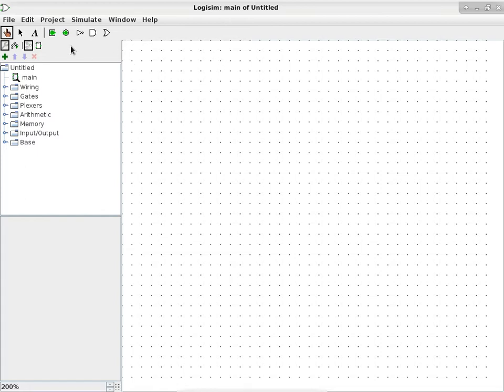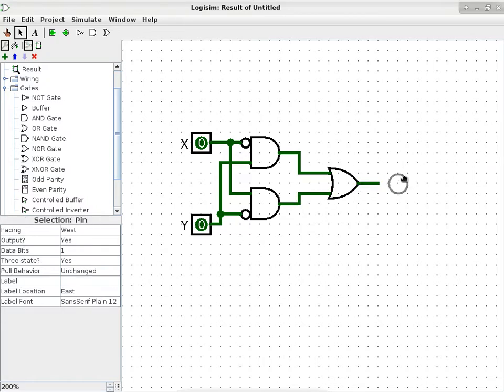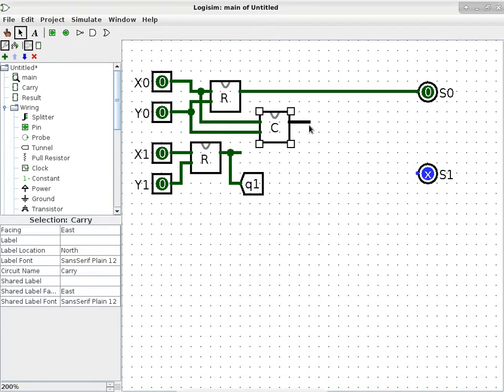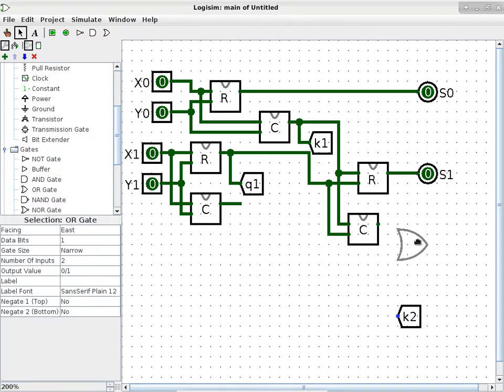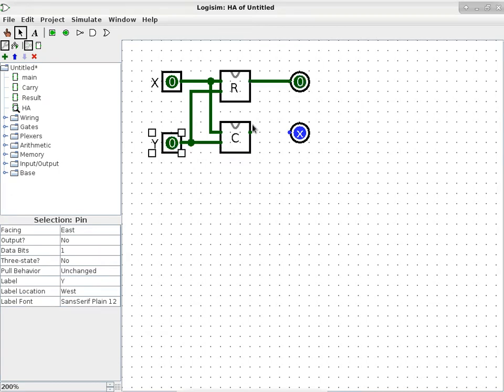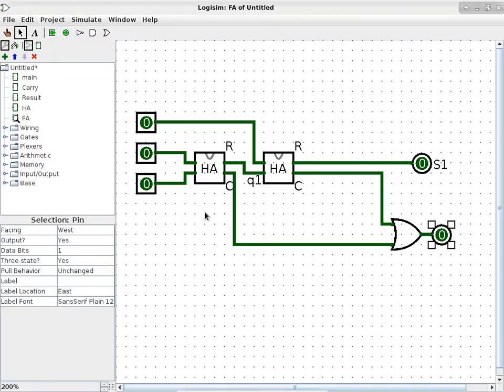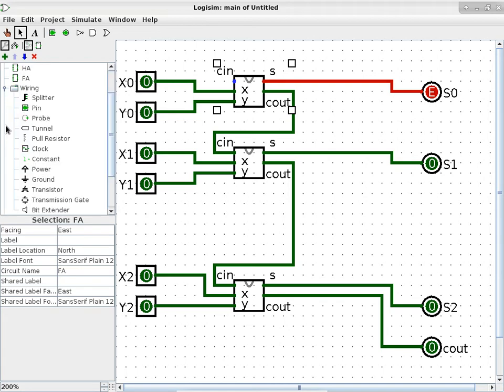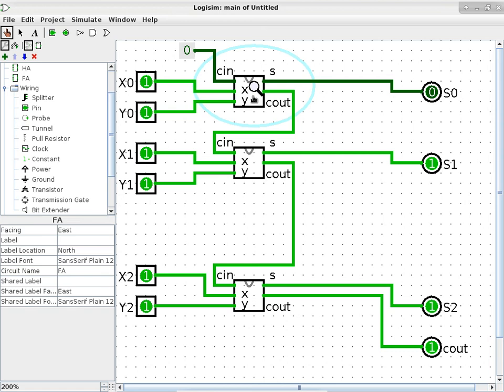20170823 cisp310 lab